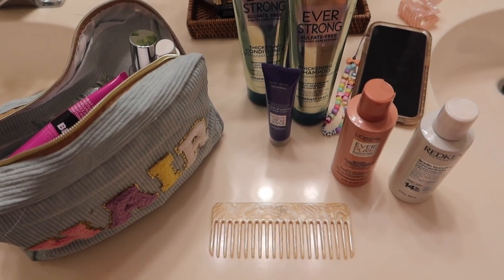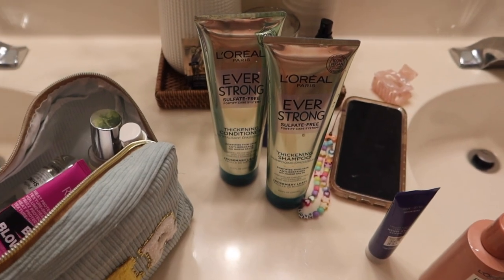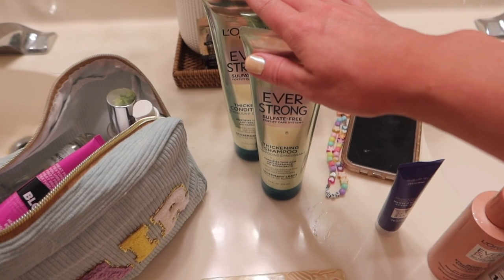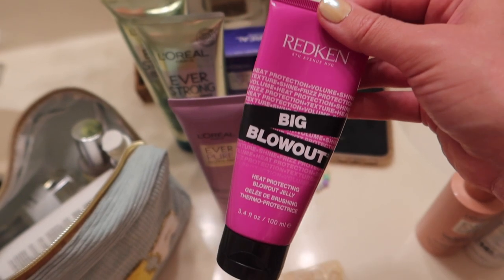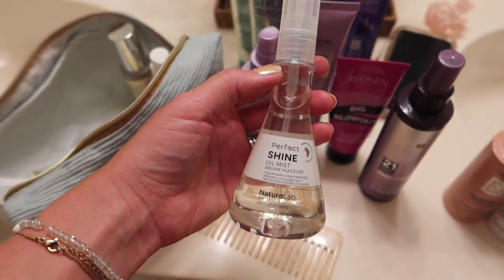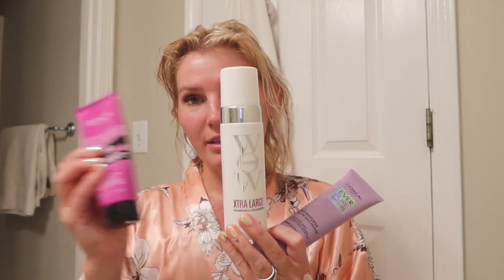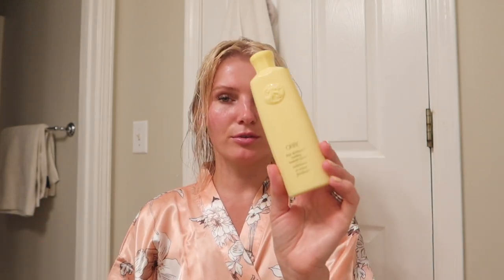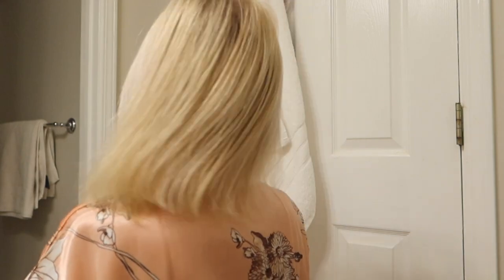Amazon AFFORDABLE hair care products for healthy hair routine | FINE, THIN hair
LINKS:
→Loreal Bond Strengthening Concentrate
→Loreal EverStrong Shampoo + Conditioner
→Loreal Anti Brass Purple Mask
→Loreal Weightless Blow Dry Primer
→Loreal 21-in-1 Color Caring Spray
→Nature Lab Tokyo Oil Mist